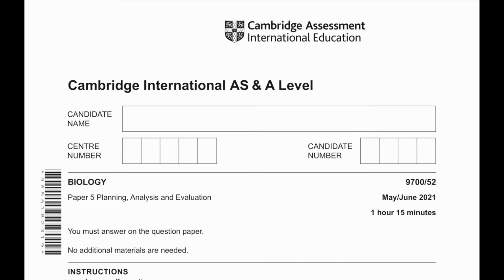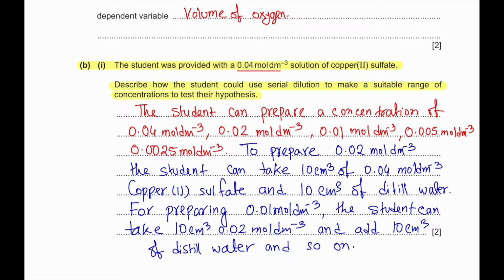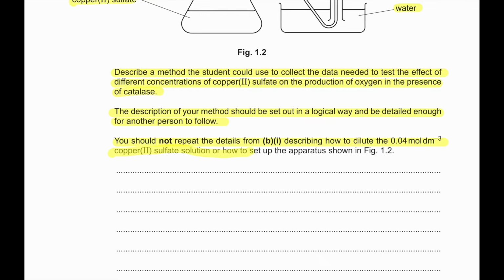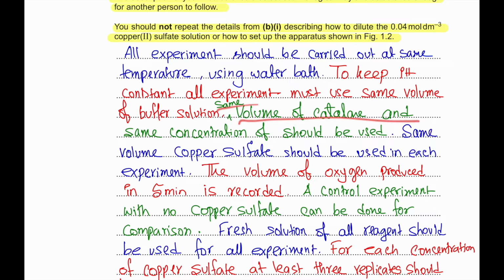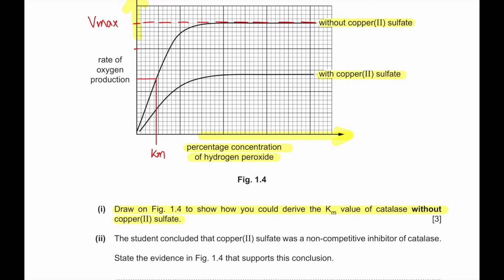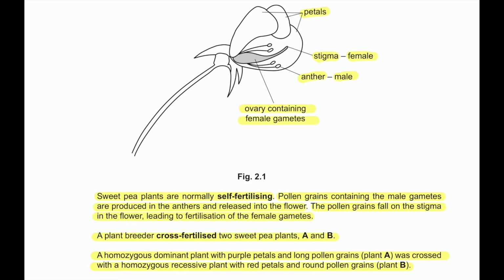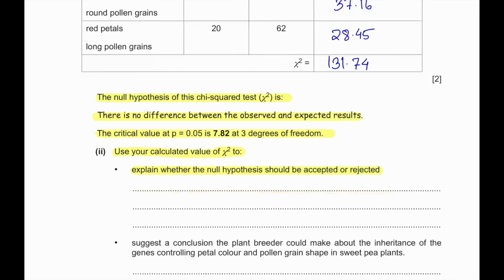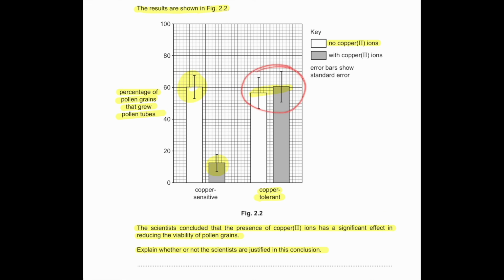9700_s21_qp_52 SOLVED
Hello Everyone

-TIME STAMPS-
00:00 INTRODUCTION
00:37 Q1
17:08 Q2